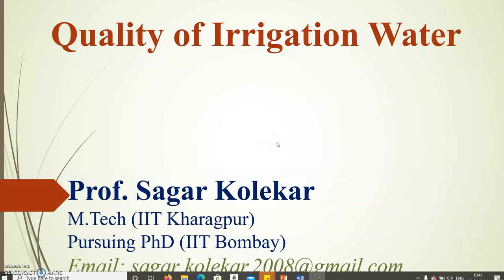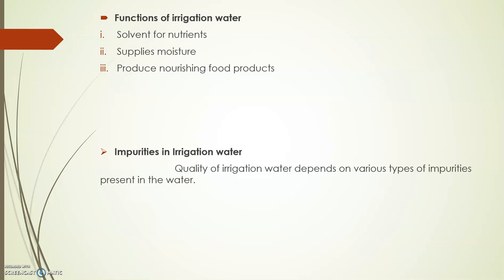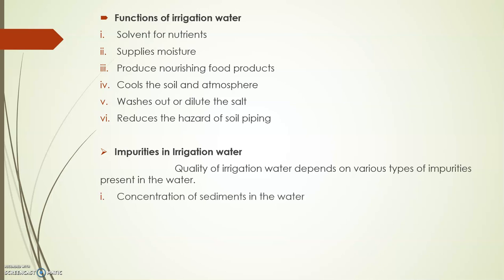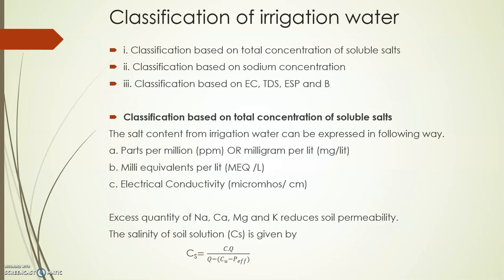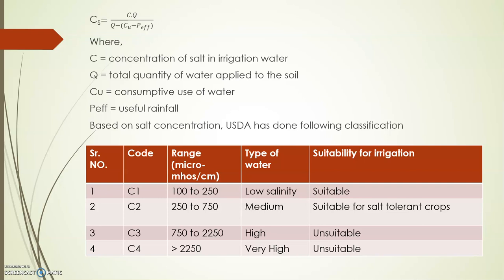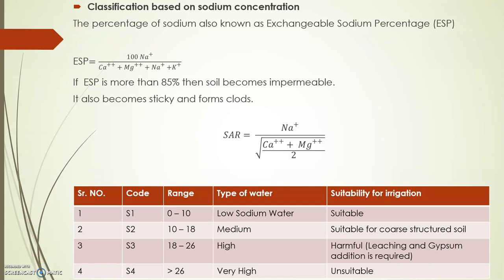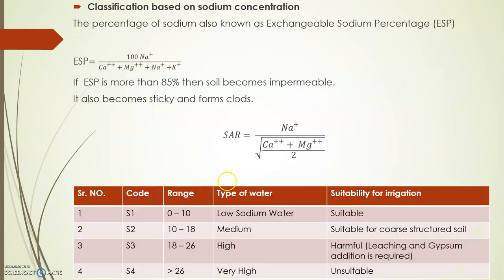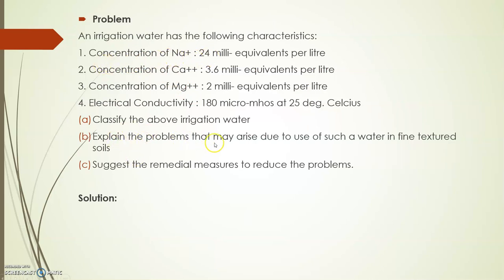Quality of irrigation water I Irrigation Engineering I Prof. Sagar Kolekar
The quality of irrigation water is explained. It also includes functions and impurities in irrigation water, classification of irrigation water,
Electrical Conductivity, the salinity of soil solution, Exchangeable Sodium Percentage (ESP), Sodium Absorption Ratio (SAR), Boron in irrigation water.